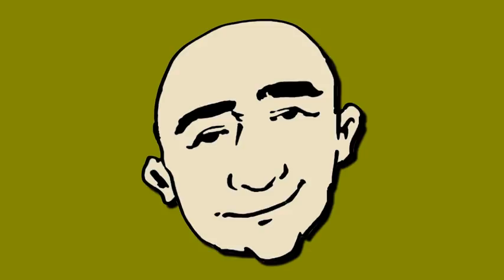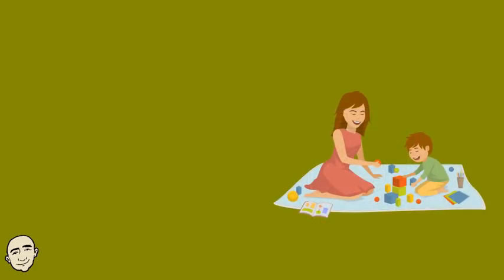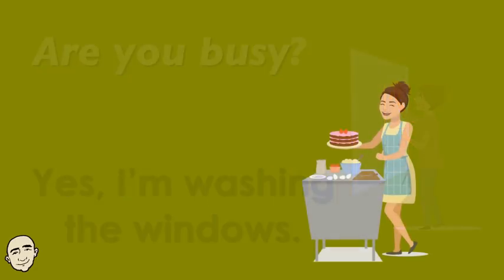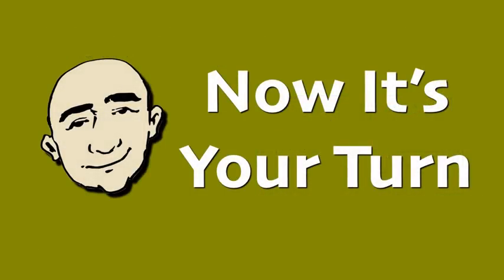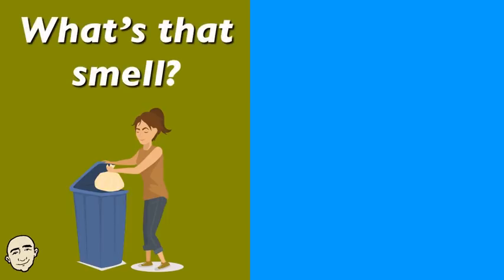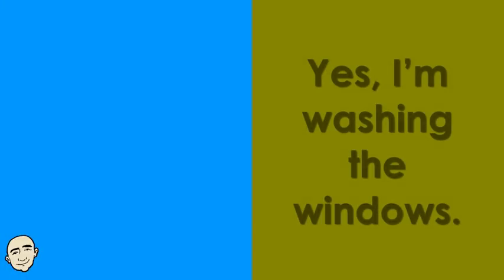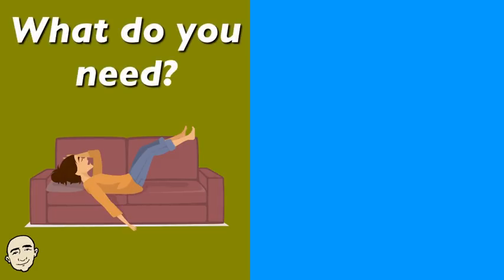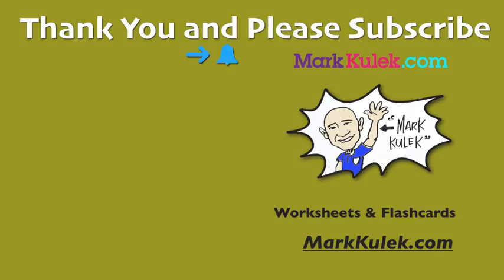At Home - Questions (getting to know you) | Mark Kulek ESL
Mark Kulek ESL - Learn English. At Home Questions - getting to know you. These are questions to get to know people better. You will learn to ask questions about what people do at home. Each question and answer is illustrated for better understanding. At first, you will listen to Mark Kulek and then you will practice on your own. This is an interactive listening and speaking video. This video will help your English speaking and fluency skills. Have fun asking about what people do and speak English now.

English in use:
Do you like to cook? I don't mind it.
What are you doing? I'm doing the laundry.
Do you have any children? I have a boy.
What's that smell? It's the trash.
Are you busy? Yes, I'm washing the windows.
What is your hobby? I like baking.
How often do you go to the supermarket? I go once a week.
What do you need? I need a nap.

Facebook Group - MarkKulek English Speaking Practice

Get Flashcards and Worksheets.

Here are my ebooks:

25 Short Simple Conversations Volume One:

25 Short Simple Conversations Volume Two